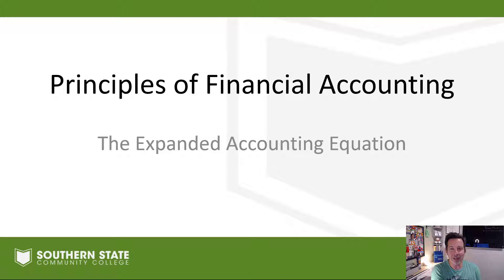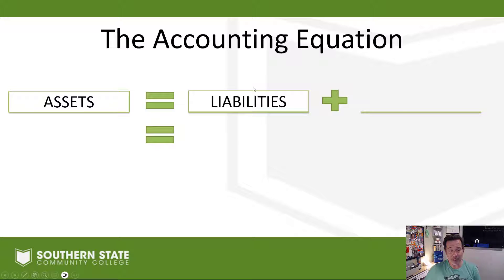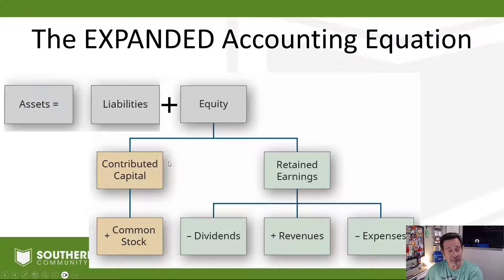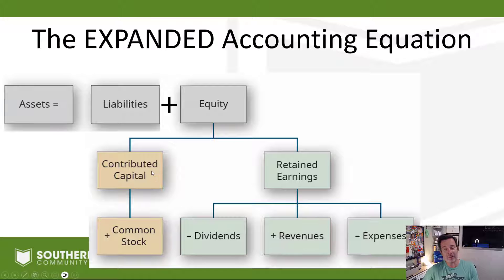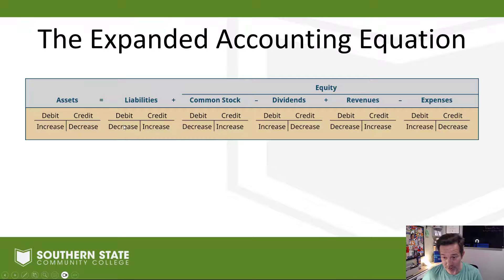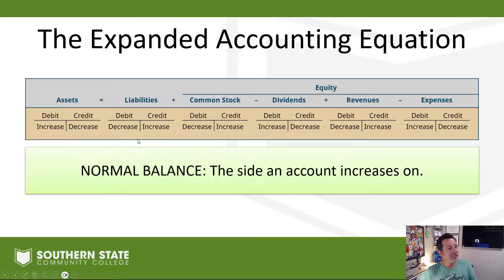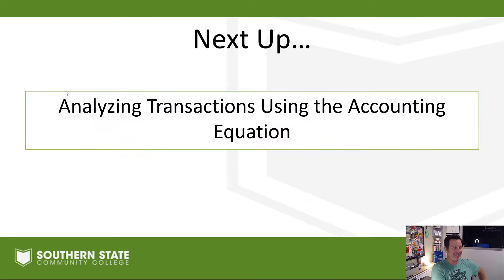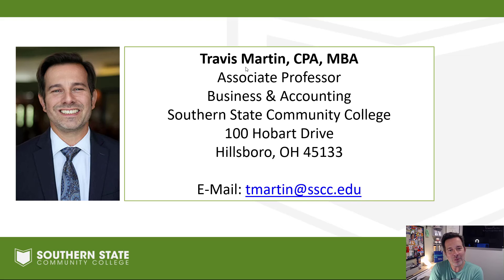ACCT 1101: The Expanded Accounting Equation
Expanding the Accounting Equation to include the Revenue/Expense accounts as part of Retained Earnings (Equity).

OpenStax - Principles of Financial Accounting